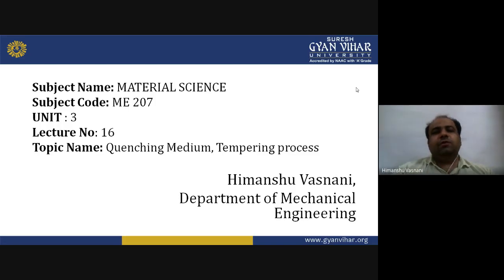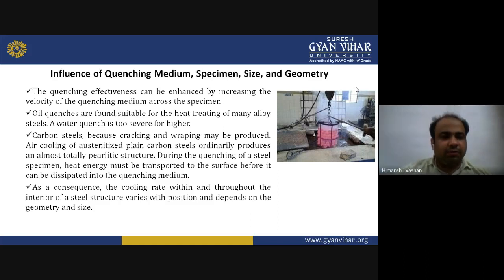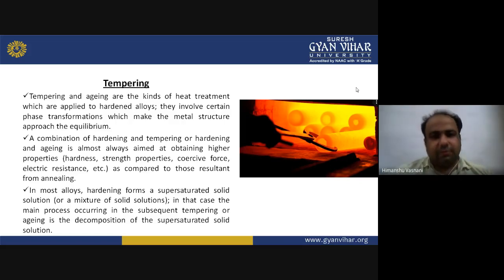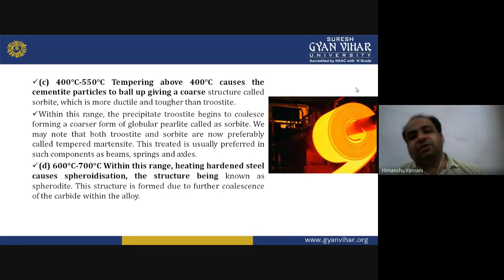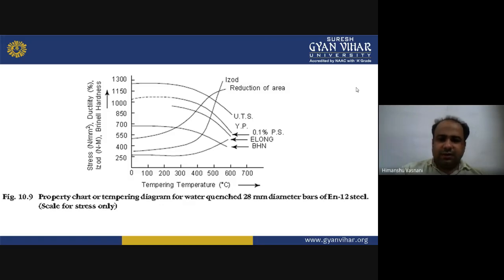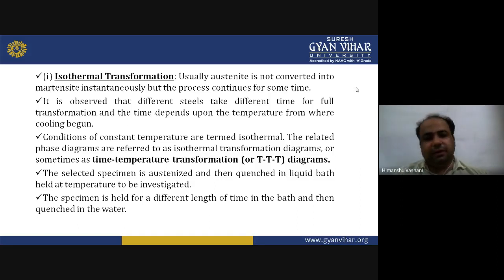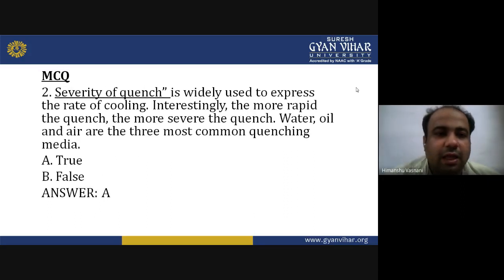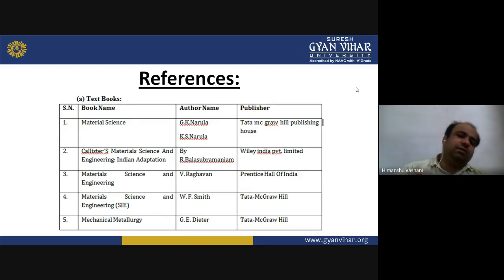Quenching Medium, Tempering process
Description:
The deliberation is aimed at detailed understanding of Quenching Medium and Tempering process in detail. Different quenching mediums have been discussed and effect of cooling rate on size and geometry of material is discussed here. Tempering process of Heat Treatment and its Introduction in detail is given here. The principle and purpose of Tempering heat treatment is discussed in detail and also various steps of Tempering are discussed here in detail. Also Isothermal Transformation process is discussed here in detail.